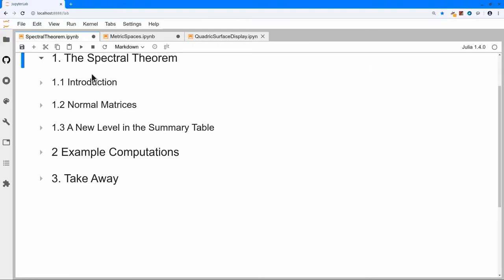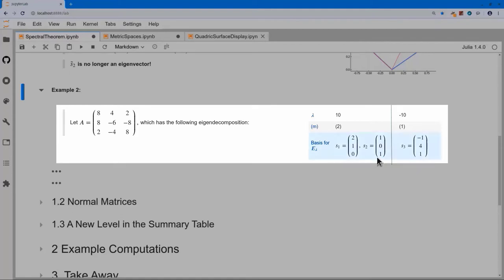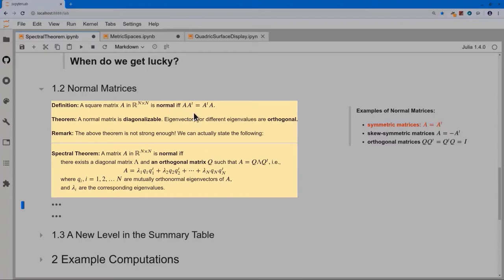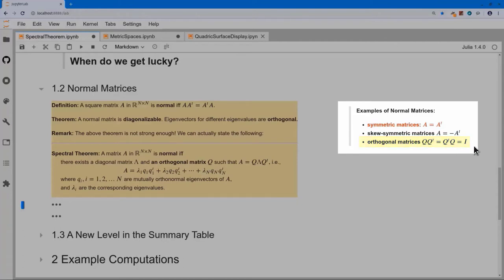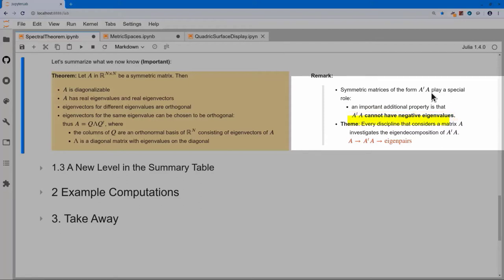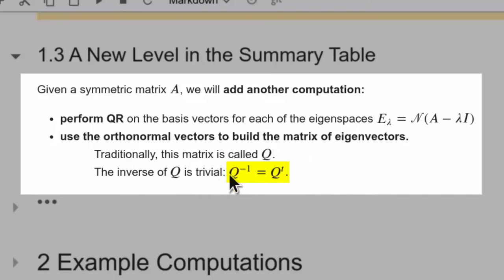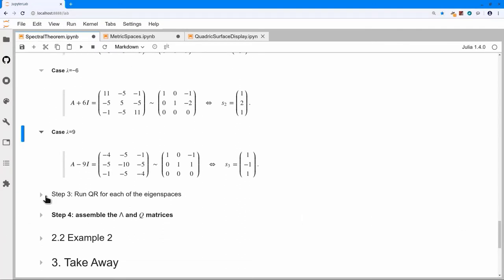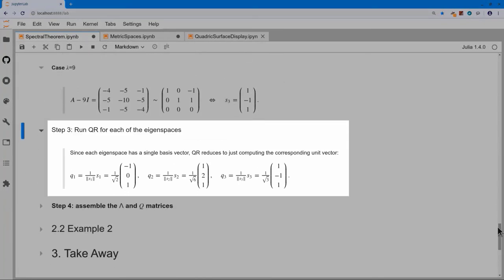24 The Spectral Theorem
We consider matrices that have a complete set of orthogonal eigenvectors,
    and investigate the diagonalization of such a matrix using these as an
    eigenvector basis.